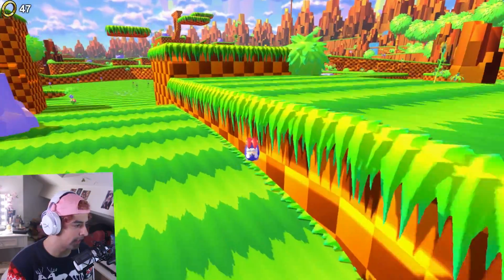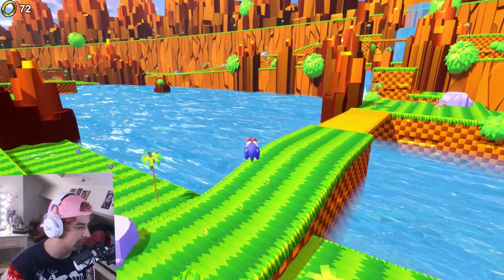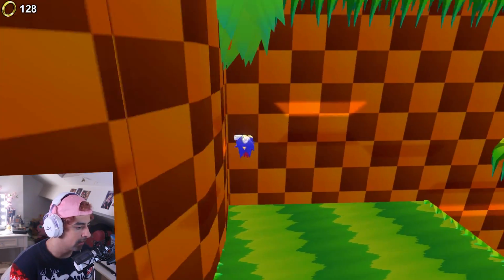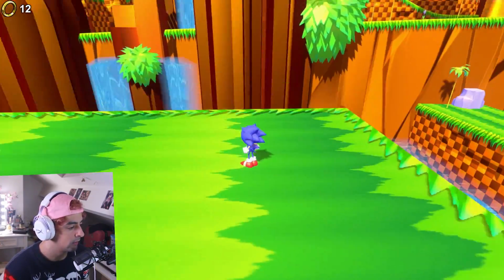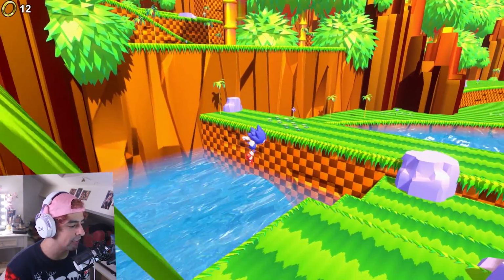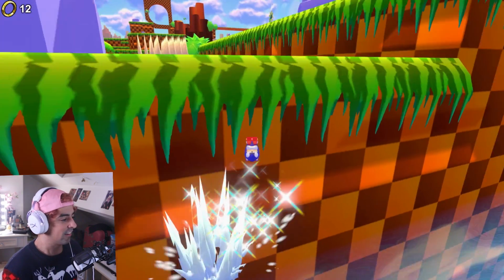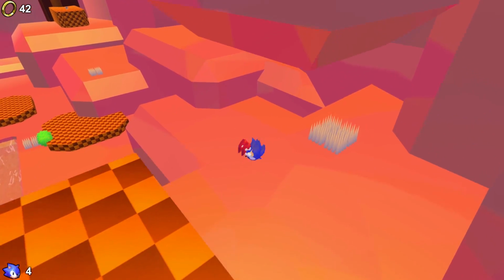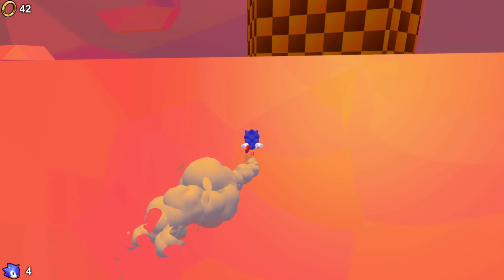What Should a 3D Sonic Game Feel Like?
This video is just 13 minutes straight of me losing my mind over a video game.